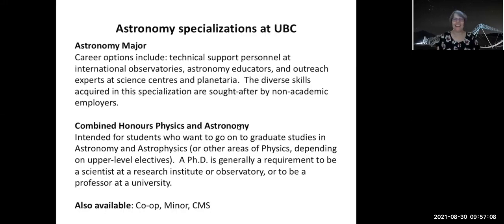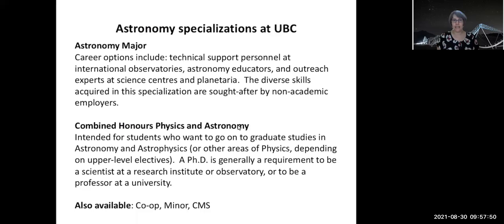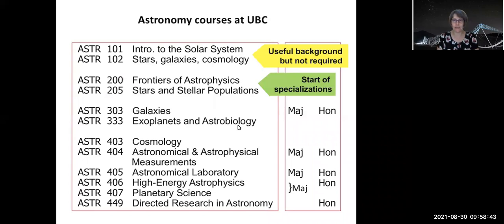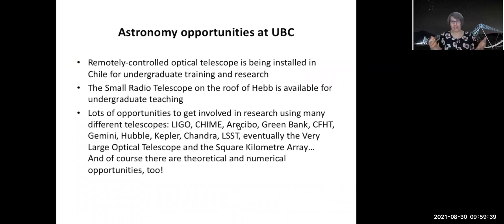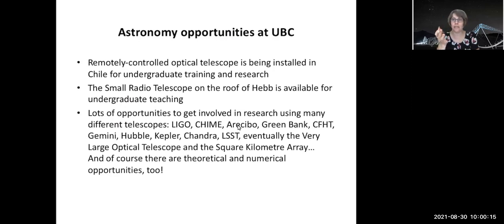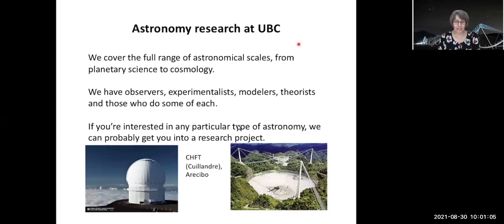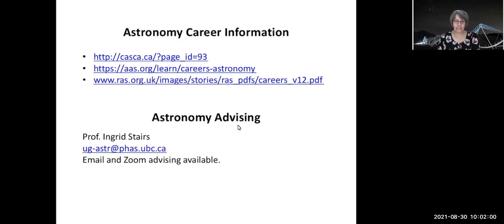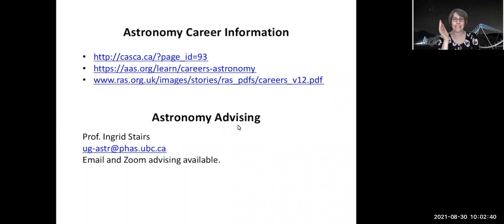Astronomy Specializations (2021) - Ingrid Stairs